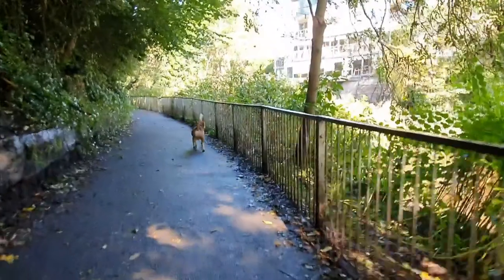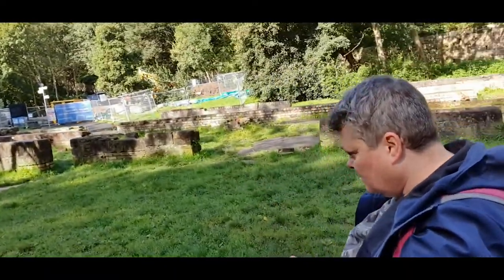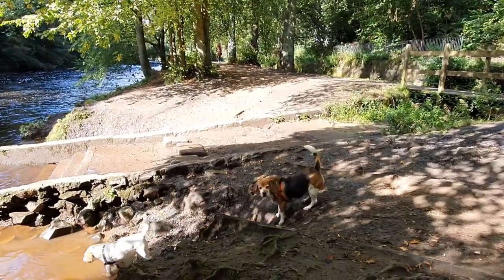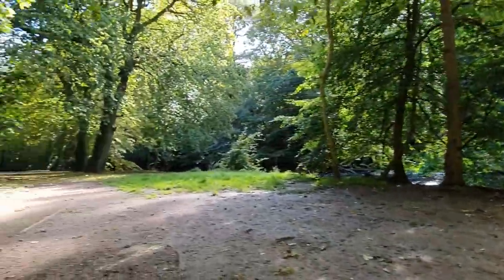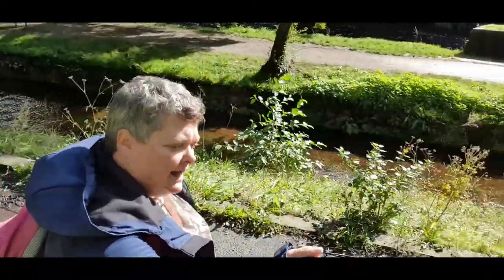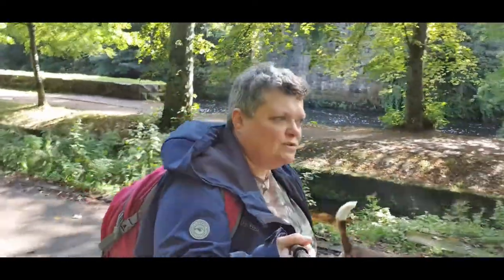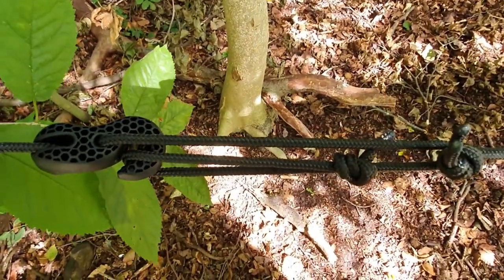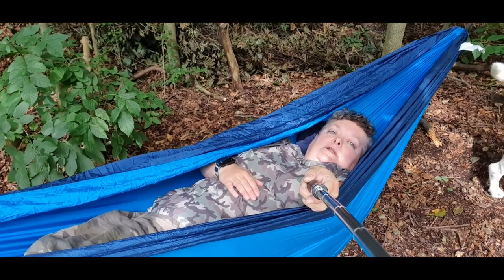Chillax hammock setup by a river and beagles swimming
Testing out a Chillax hammock setup in a lovely river setting and watching beagles play fetch, swimming and howling at strangers!